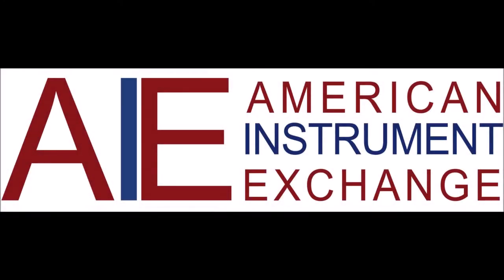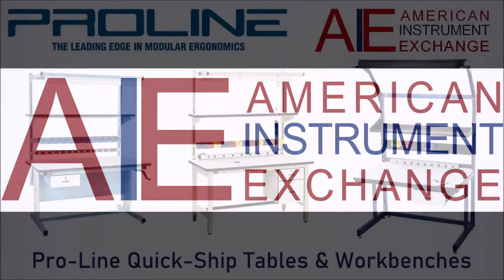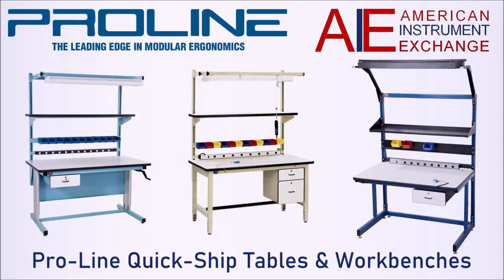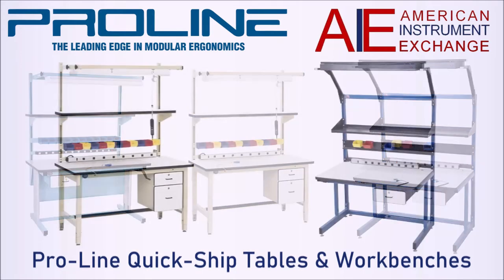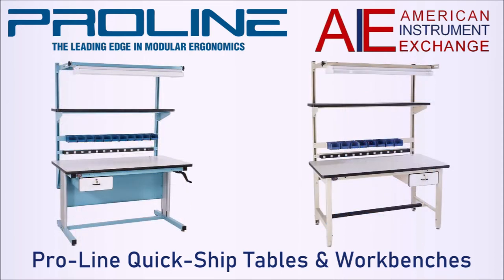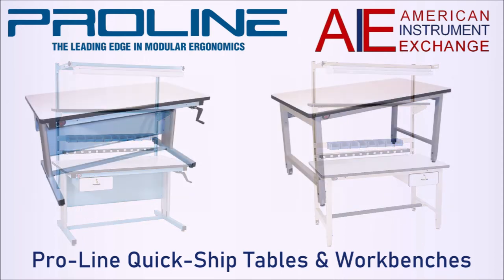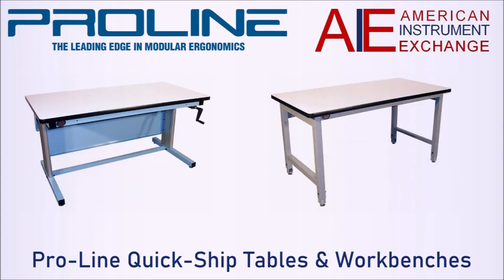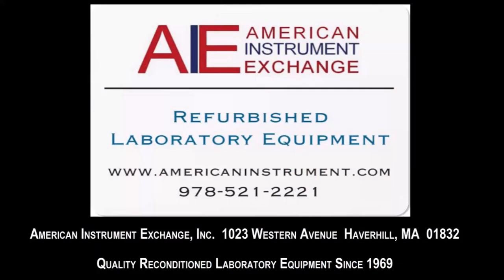Pro-Line Heavy-duty Workbenches - (5224A TABLE)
Pro-Line Heavy-duty Workbenches
• Quick-ship program
• Models HD, CHD, EL, ELDH, MSVII
• Thousands of configurations

American Instrument Exchange is proud to partner with Pro-Line to offer you their heavy-duty workbenches in three colors: Light blue, light gray, and light beige. White laminate with black “T” mold edges are standard, but other surfaces available, including ESD (electrostatic dissipative laminate surface), solid maple, stainless-steel, epoxy resin, and polypropylene (special order). Pro-Line always has 10 pieces per model and color in stock, along with Dimension Next shelving, risers, riser extensions, pull-out writing shelves, and casters. Other options include manual and electric wiring harnesses, four post height adjusters, pedestal stations, 6” and 12” drawers, electrical supply mounting rails, wire shelving, sliding door cabinets, and many more. Please call for availability and lead times.

Whether it’s fully customized, or a pre-selected kit, Pro-Line’s Quick Ship and Bench-in-a-Box series workbenches will give you what you need, when you want it, from a manufacturer that has been trusted since 1978. Give us a call today for pricing and any additional information.

1023 Western Avenue
Haverhill, MA 01832